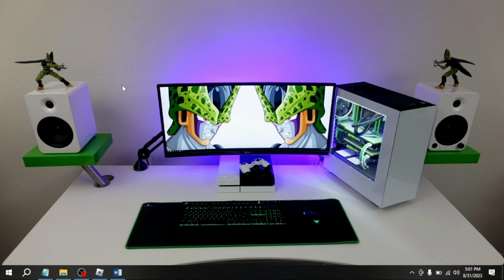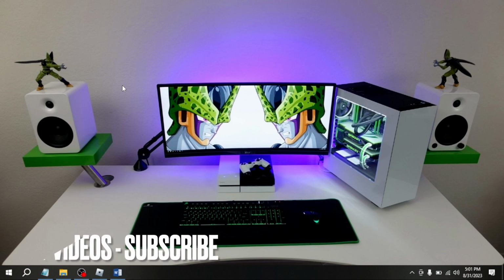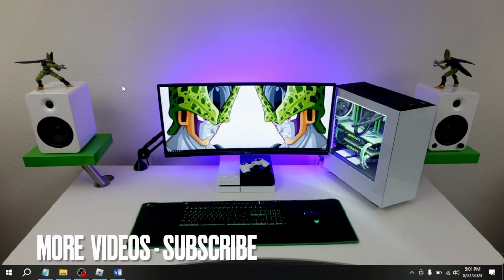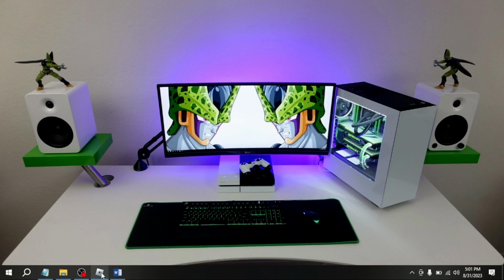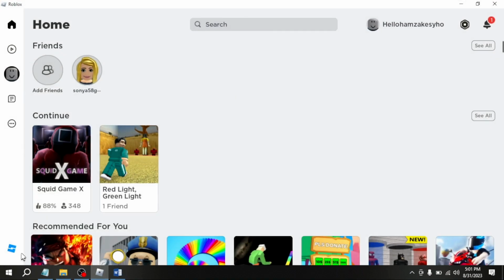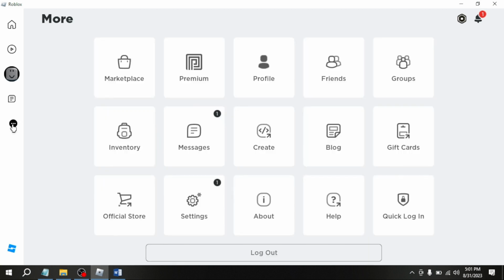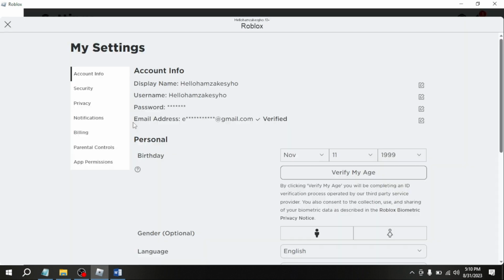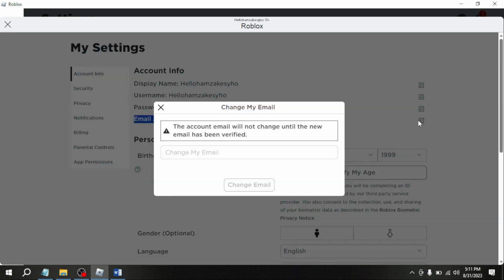✅ How To Add An Email On Roblox🔴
About this tutorial:

Roblox is an online platform and game creation system that allows users to design and play games created by other users. It was developed and published by Roblox Corporation and was first released in 2006. Roblox is available on various platforms, including Windows, macOS, iOS, Android, and Xbox One.

Here are some key features and aspects of Roblox:

Game Creation: One of the defining features of Roblox is its game creation tools. Users can create their own games using the Roblox Studio, a game development environment provided by the platform. This allows for a wide variety of game genres and experiences to be created.

User-Generated Content: Roblox is primarily driven by user-generated content. Players can create their own games, characters, items, and virtual worlds. These creations can be shared with the Roblox community, allowing others to play and enjoy them.
Get in touch!